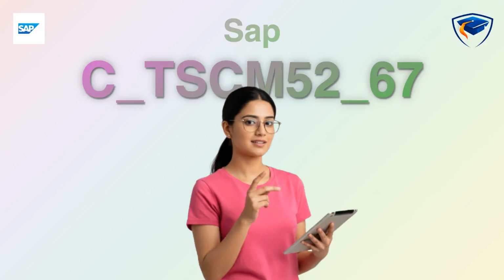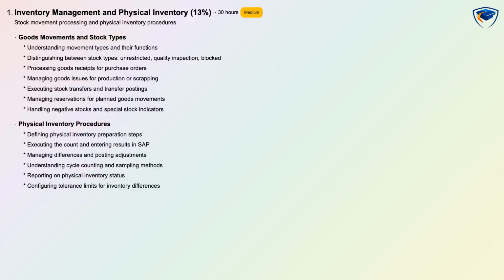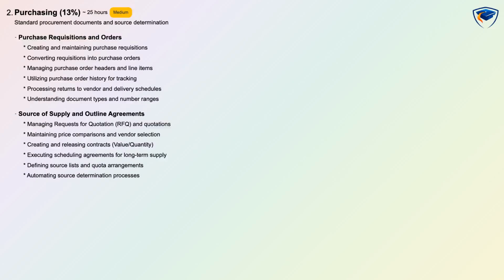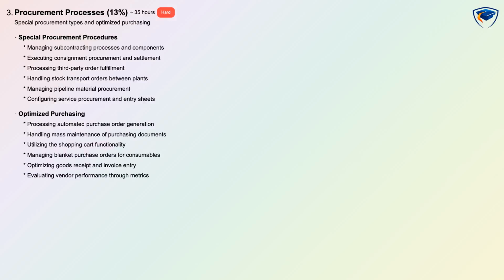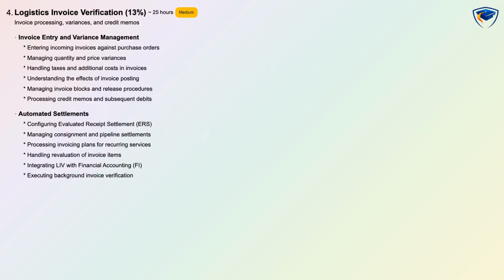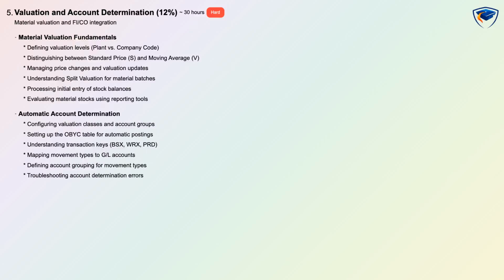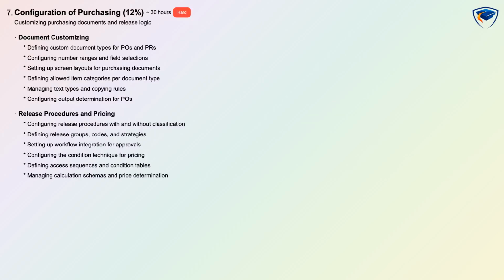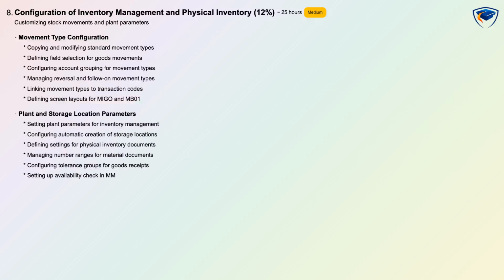Unlock SAP MM Mastery: C_TSCM52_67 Exam Syllabus Breakdown & Study Tips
Unlock the secret to acing the SAP C_TSCM52_67 exam with our comprehensive syllabus guide, carefully crafted by industry experts to provide a deeper understanding of the exam format and content. Unlike other study resources, our detailed breakdown of the official exam domains ensures you focus on the most critical topics and boost your score with confidence.

In this video, we delve into the SAP C_TSCM52_67 exam syllabus, exploring the essential concepts, and key areas of focus to help you prepare for the big day. Whether you're a seasoned professional or just starting your certification journey, our expert guidance will empower you to navigate the exam with ease.

Core Topics Covered:
- Procurement (30%): Understand the procurement processes in SAP, including purchasing documents, vendor master data, and purchase orders.
- Inventory Management (25%): Learn how to manage goods movements, stock valuation, and physical inventory processes.
- Warehouse Management (20%): Master the concepts of warehouse structure, storage bin management, and warehouse stock movements.
- Shipping (15%): Get to grips with the shipping processes in SAP, including delivery processing, shipment costs, and tracking.
- Cross-Functional Topics (10%): Explore the integration of logistics processes with other SAP modules, such as financial accounting and materials management.

This video is an essential part of your exam prep toolkit, providing a clear syllabus breakdown, expert study guide, and valuable certification tips to help you succeed. By the end of this video, you'll be equipped with the knowledge and confidence to tackle the SAP C_TSCM52_67 exam head-on.

Boost your score with Exam Sale practice questions and study guides. Our comprehensive resources are carefully designed to help you master the SAP C_TSCM52_67 exam and advance your career in the world of SAP logistics.

Good Luck!